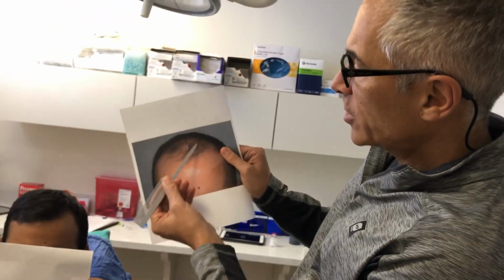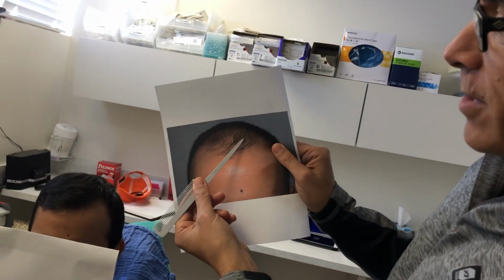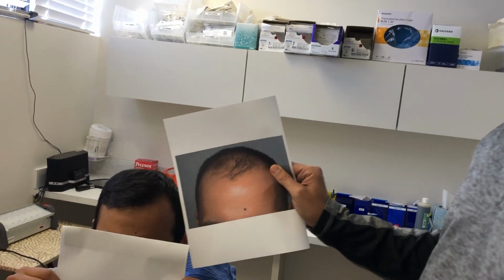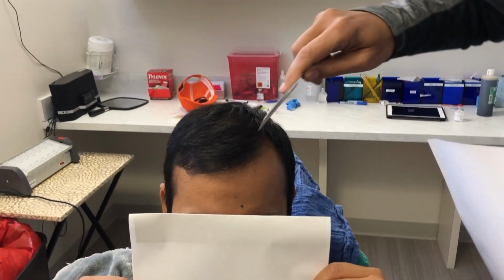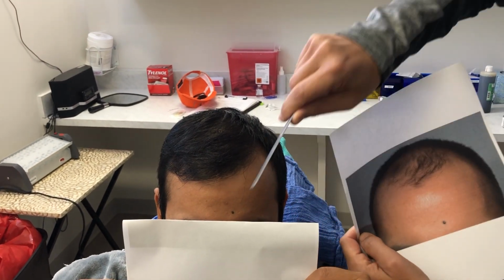Impressive FUE Result - 2050 Grafts at 10 Months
Dr. Epstein demonstrates an FUE result of just over 2000 grafts on a patient who underwent the transplant 10 months prior.